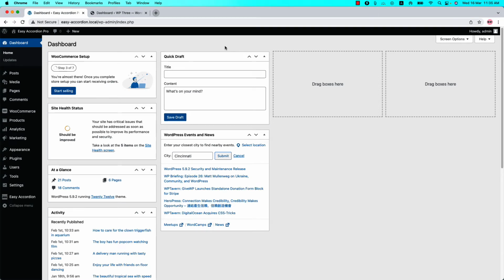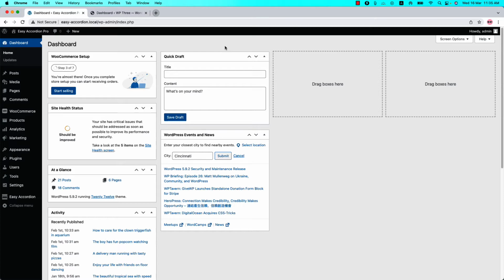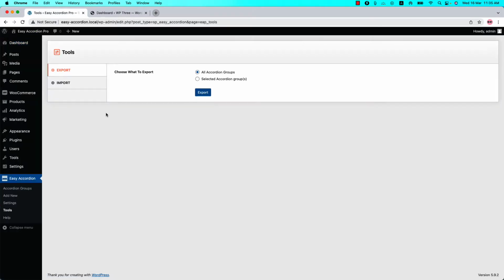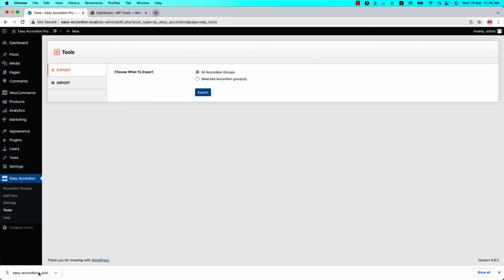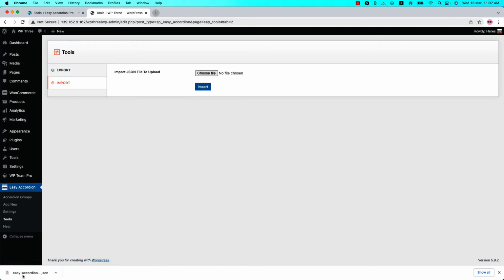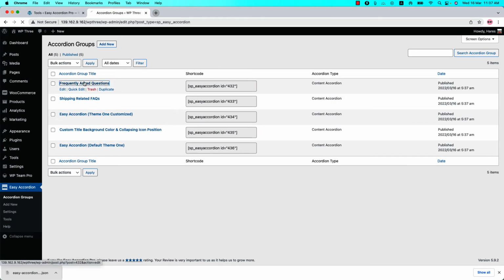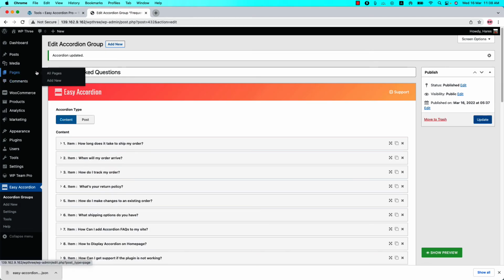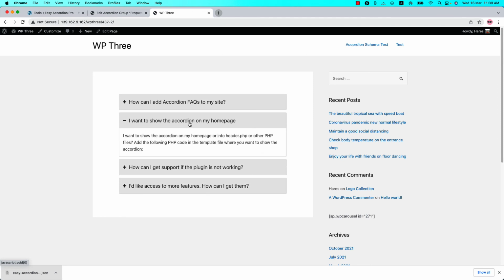Easy Accordion Pro - How To Export and Import Accordion groups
This video will help you to learn How To Export and Import Accordion groups.

Easy Accordion Pro is the best responsive and drag & drop Accordion FAQ builder plugin for WordPress with a lot of customization options. It helps you to display multiple accordions including Nested or Multi-level into your site or blog quickly without writing any code. You can also create a WooCommerce Product FAQ or Q&A Accordion Tab. All 16+ Beautiful Accordion Themes come with their own customizable settings.

It comes with an intuitive admin panel, horizontal and vertical layout, and color picker for unlimited color & styling options with modern pre-designed accordion themes. You can put the content of any type inside the accordion expandable section including Shortcodes, Images, YouTube, Audio, or any custom HTML code. The plugin also works great with the most popular Page Builders like WPBakery, Elementor, Divi Builders, BeaverBuilder, SiteOrgin, & more. You can also create unlimited Accordion from Post & Taxonomy.

The Easy Accordion Pro plugin brings the best of both worlds, offering a modern, intuitive, and engaging user experience.